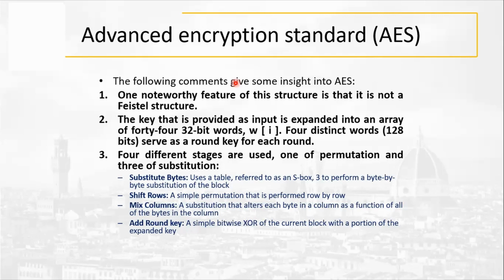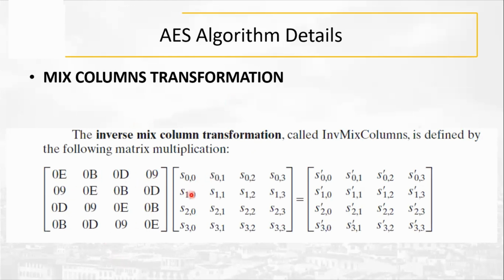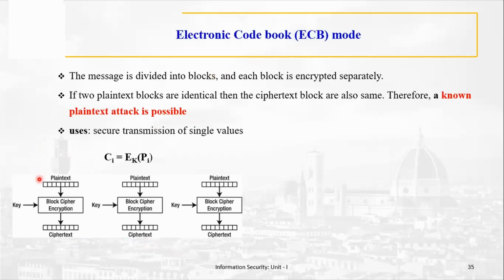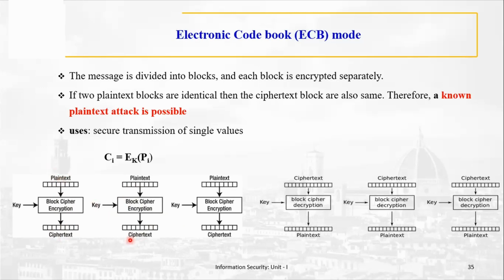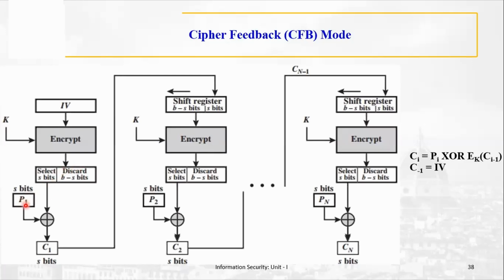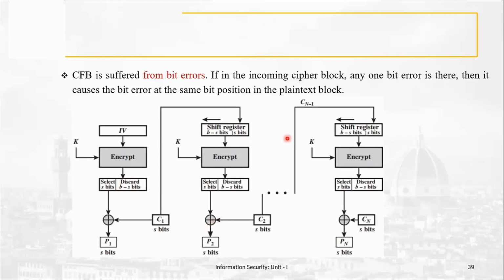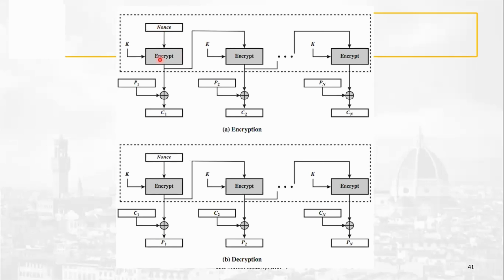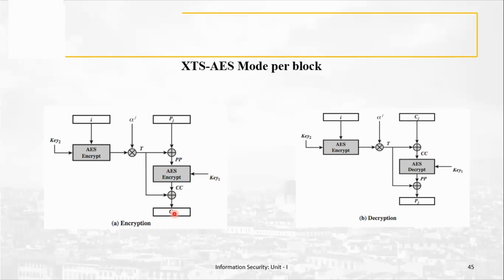Operating Modes of Cryptography